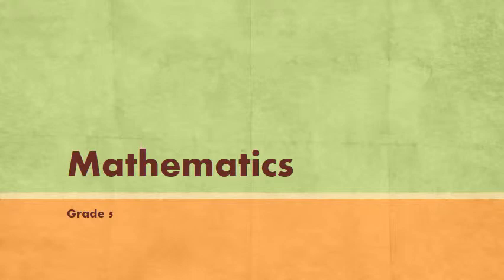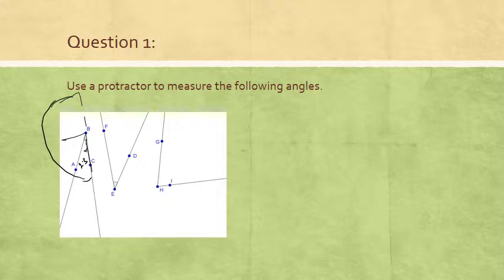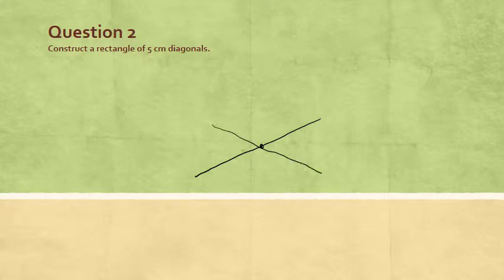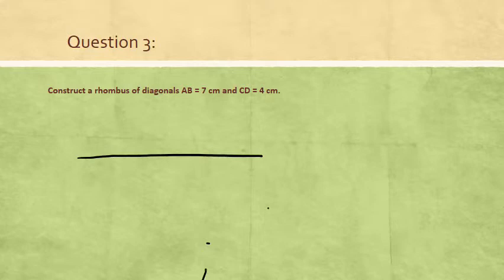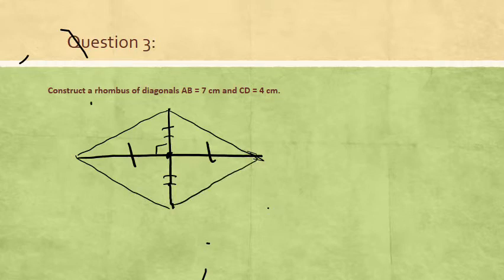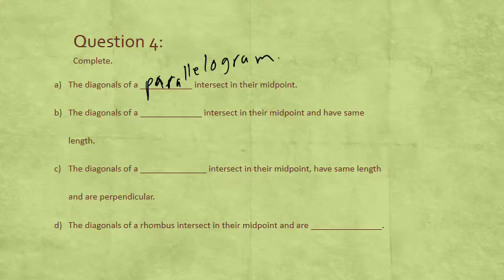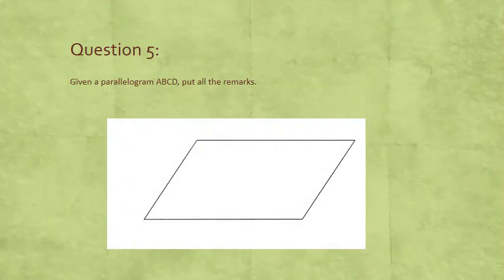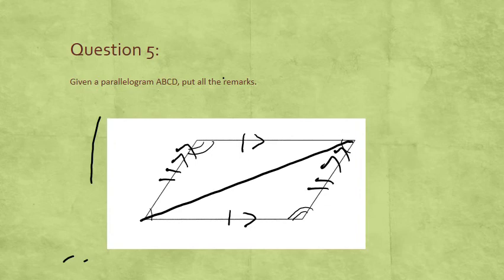Grade 5 Mathematics, Semester 3 Week 4